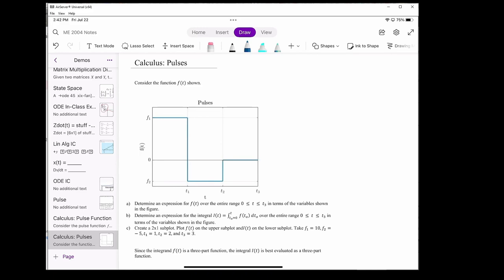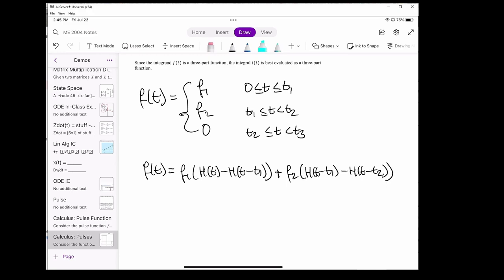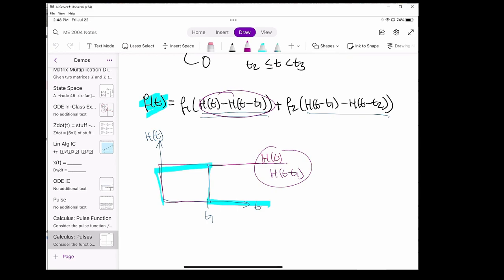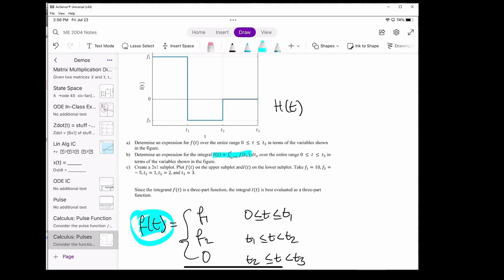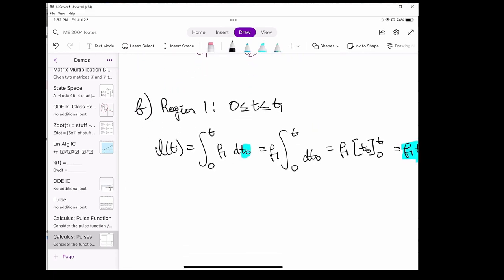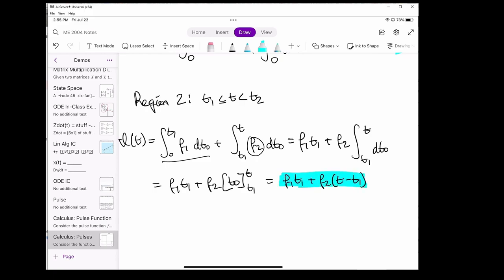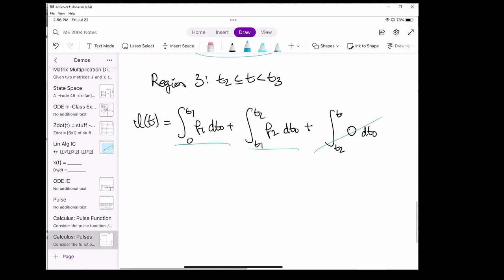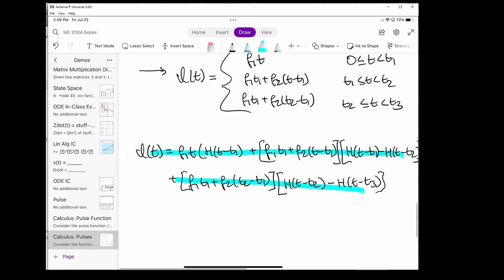Integrating a Pulsing Function (1/2)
Virginia Tech ME 2004: Integrating a Pulsing Function (1/2)

This is the first of a two-part demo on integrating a pulsing function. The integrand is a 3-part function, so we can split the integration into 3 parts. This video demonstrates the analytical integration method. The next video demonstrates a graphical method.